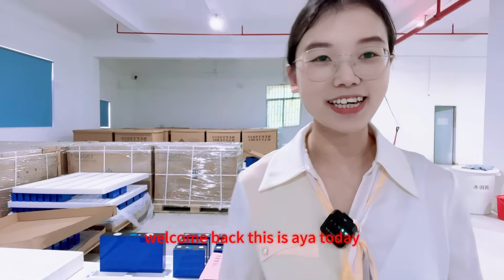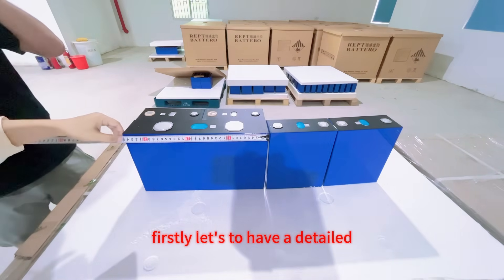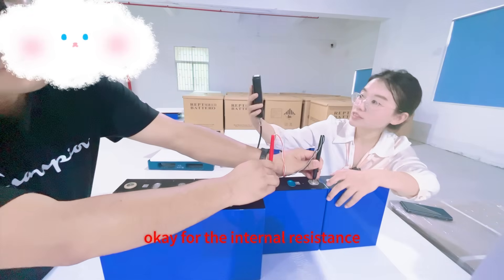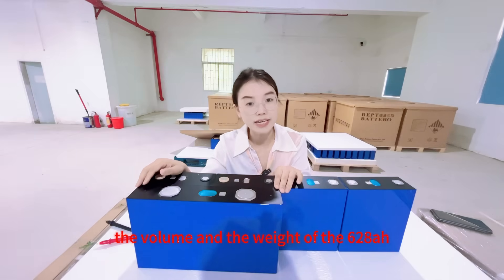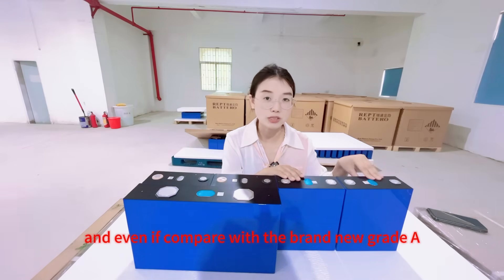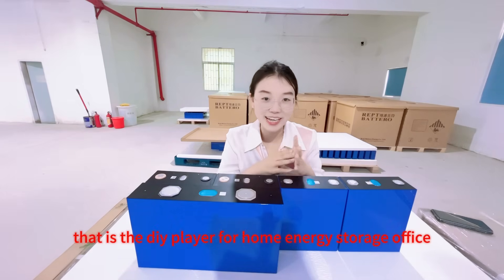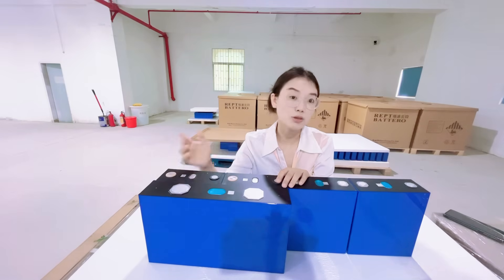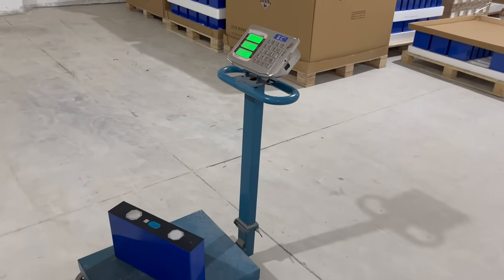$100 MB56 628Ah EVE lifepo4 cell, will you choose?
Here is a testing for EVE MB56 3.2V 628AH new cell.
We start from size, weight, QR code and application to test, actually, it is no big surprise for us.
Firstly this is a Laboratory samples, the QR code show the manufacture date at 2024-9. From the size and weight, it just 2pcs of 314ah in parallel, but the length is a little bit longer than 2pcs of 314ah out together. The weight is a little bit heavier than 2pcs of 314ah.
Internal resistance is 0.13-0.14 around, bigger capacity battery cell, the IR will be lower.
Regard the price, market price is Various, mostly is USD100 around.
Availablibility: no bulk production, quality not stable.

Now the 628ah under capacity testing, it will take 2days, will update the details later.

So, will you choose this one for your solar system?